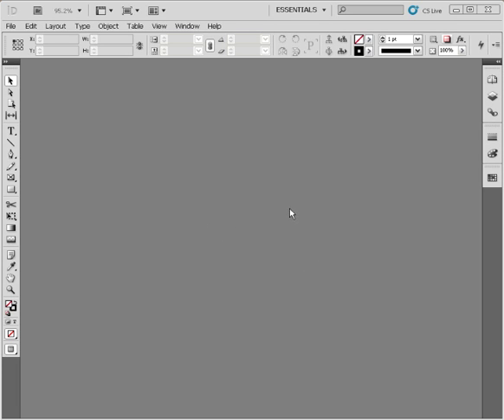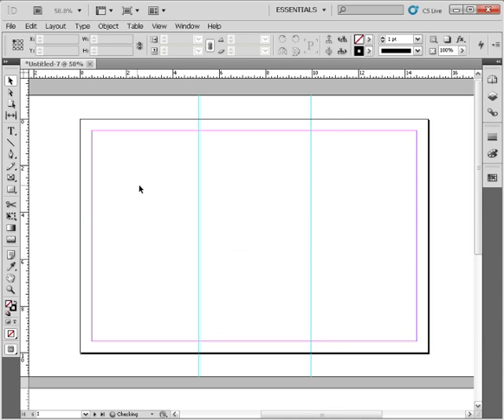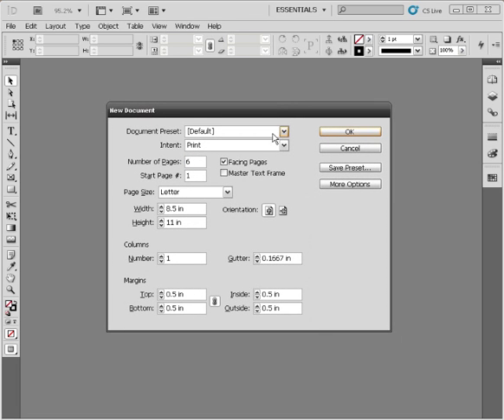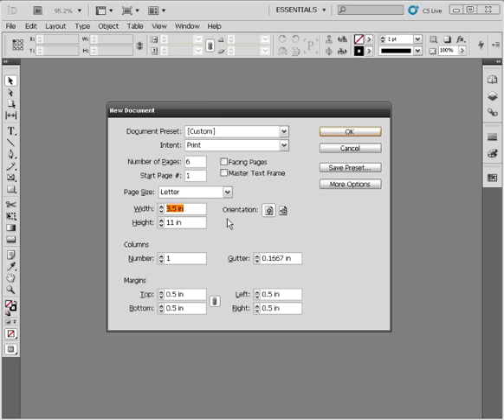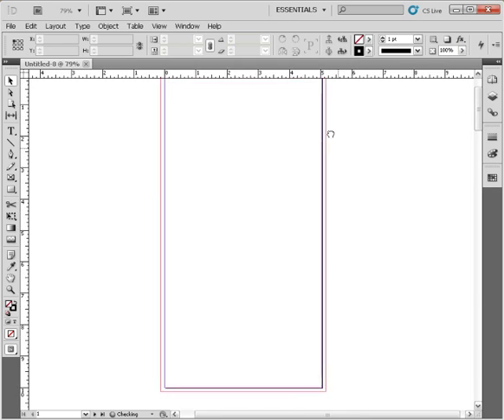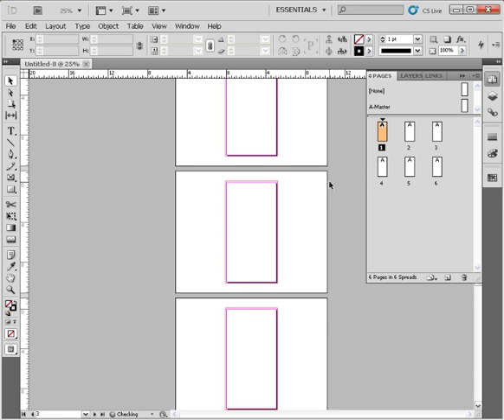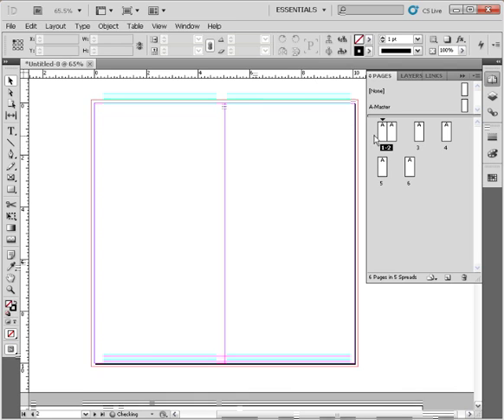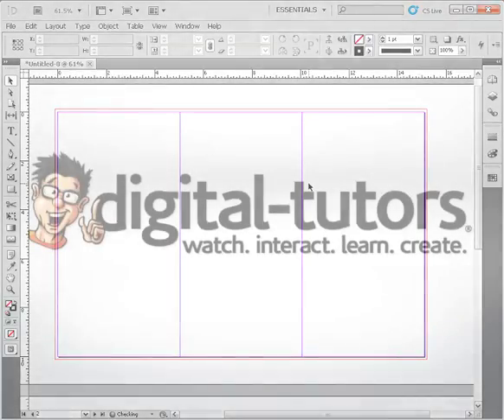02 Setting up our document